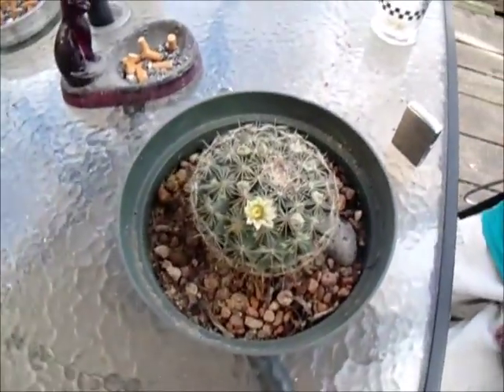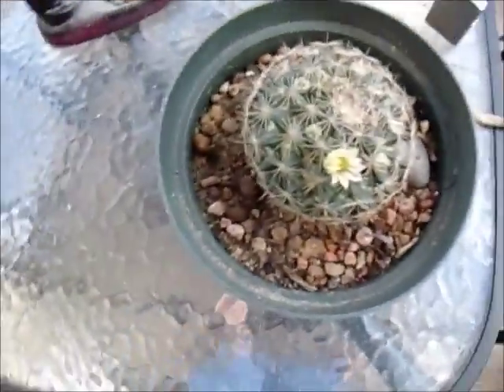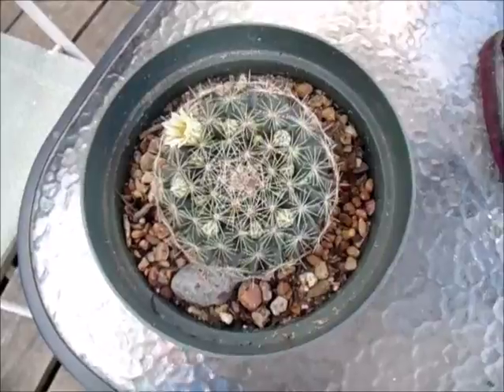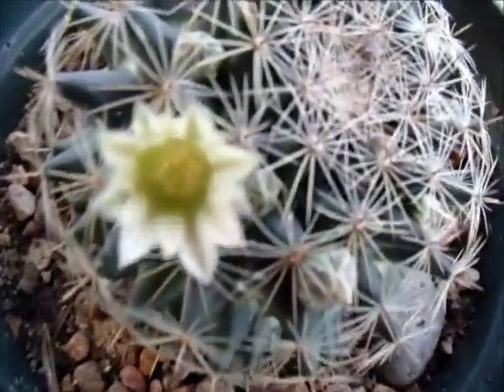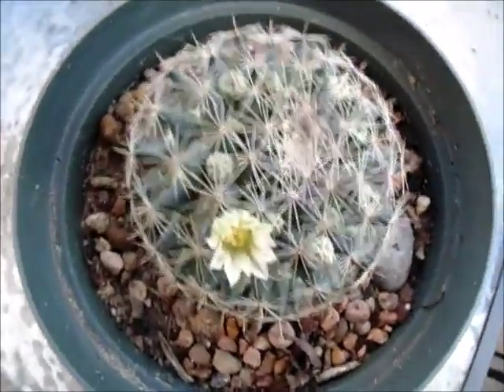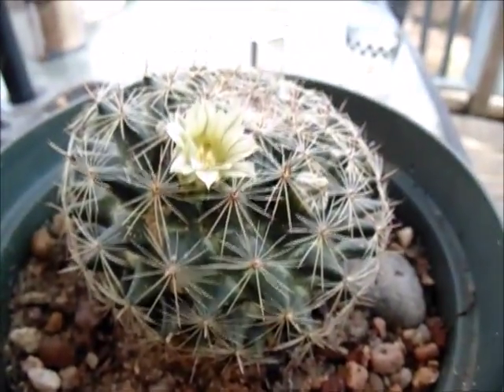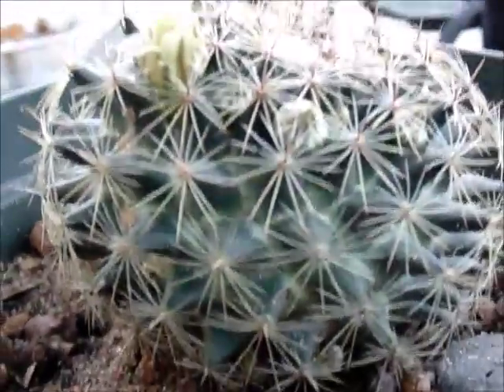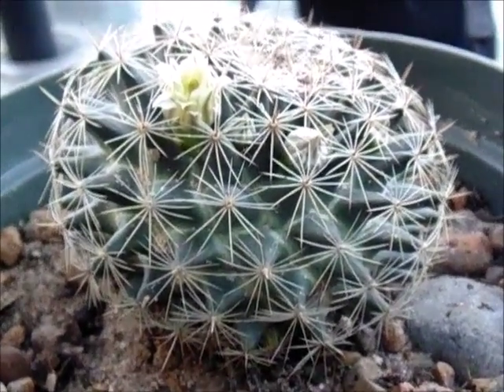Coryphantha compacta blooming on Leap Day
My Coryphantha compacta blooms for the first time.